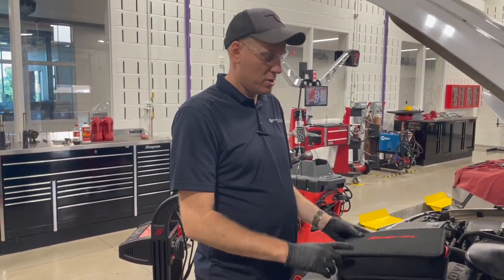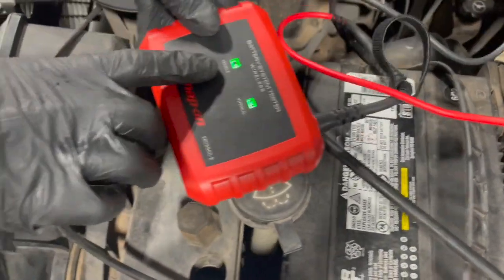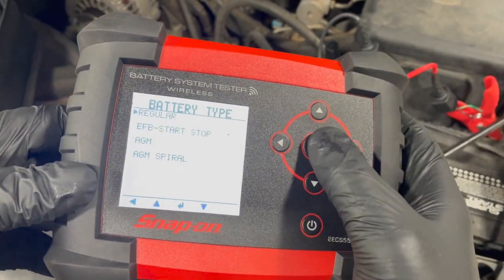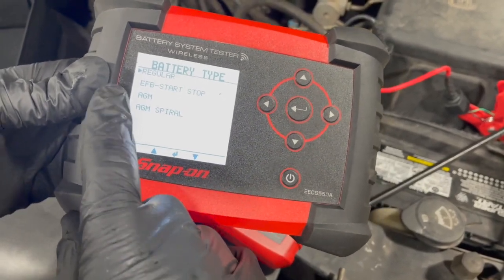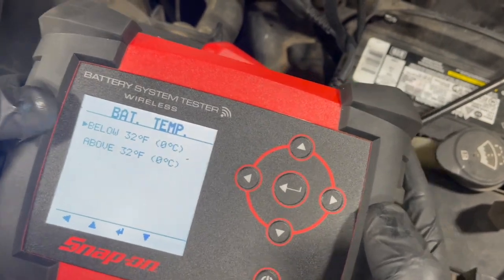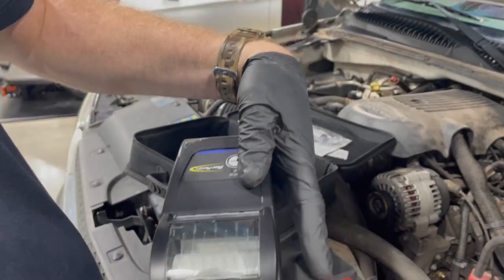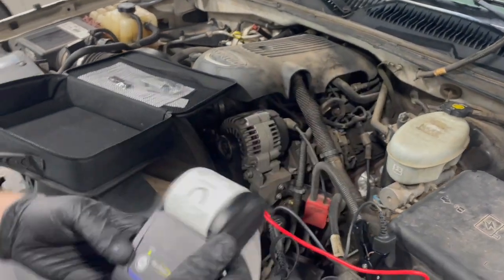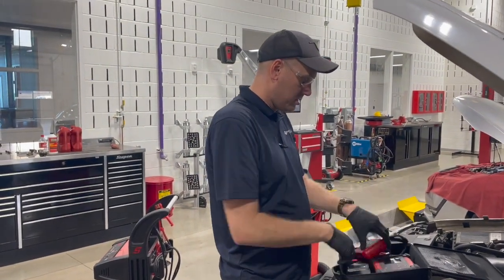How to test a car battery with a Handheld Battery Tester EECS550A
How to test a 12v car battery with the Snap-On EECS550A